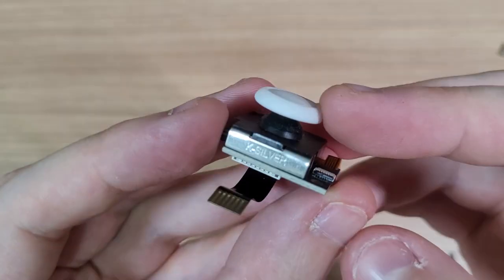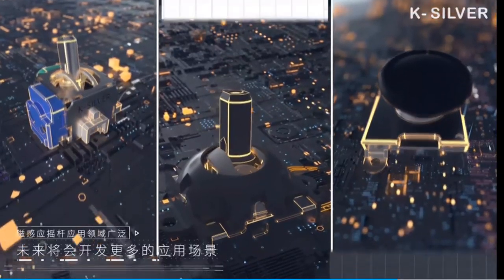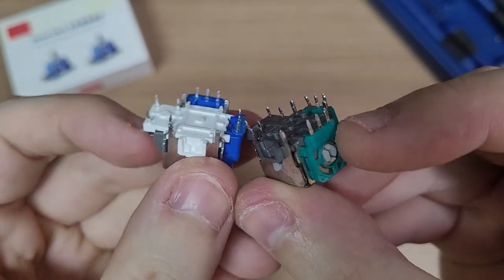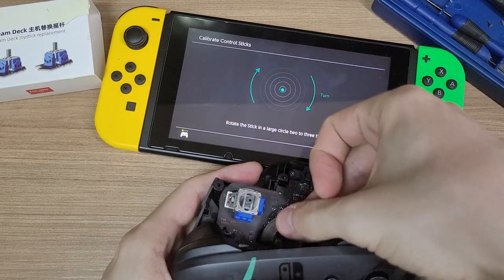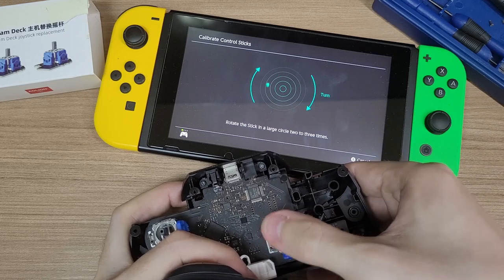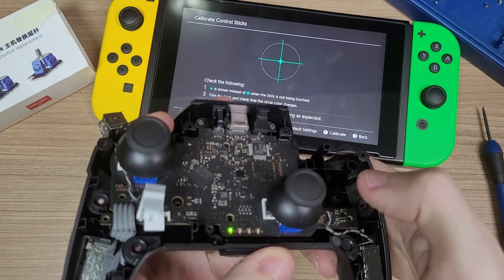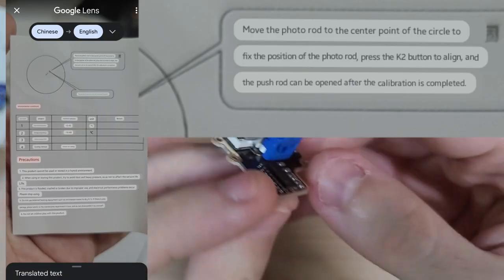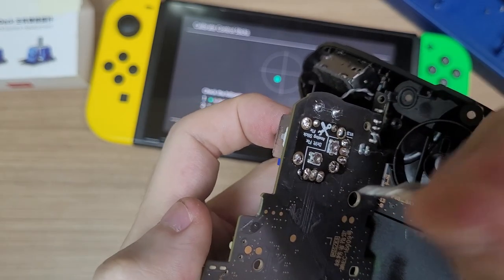Testing Full-Size Hall Effect Sticks from K-Silver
Hello Everyone!
There are new full size analog sticks out there so lets test these out too!

K-Silver Hall Effect Sticks for the Steam Deck

Hall effect Sticks for Joycons (Guli-Kit)
Amazon US
Amazon DE

Direct Link From Gulikit (if the first one is sold out)

Guli Kit Hall Effect Controller